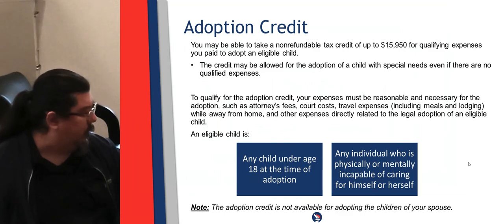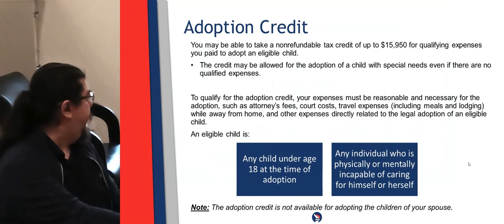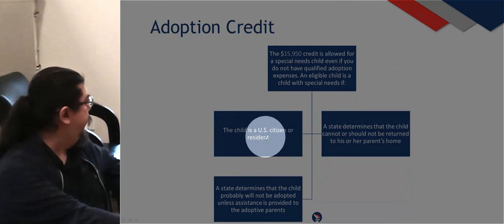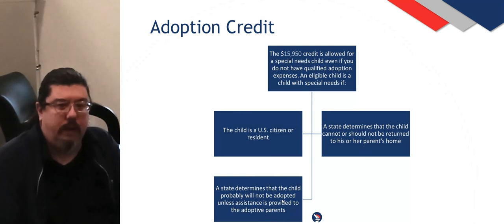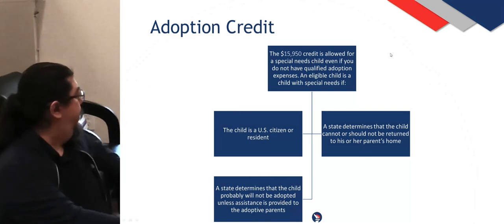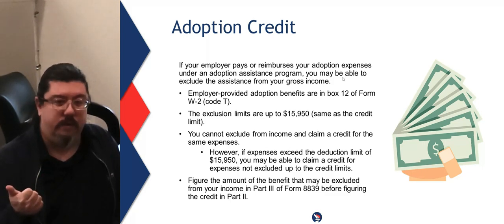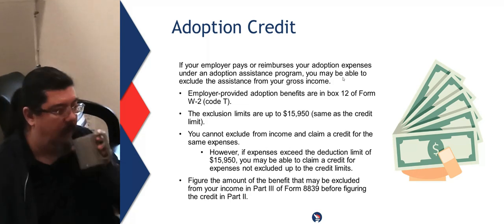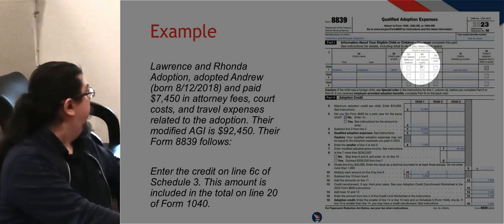Chapter 9 Part 6: Adoption Credit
Here we discuss the Adoption Credit.  Because all of the Adoption Credits we've done in our office have been for qualifying special needs adoptions, we only discuss that subcategory of adoption credits.